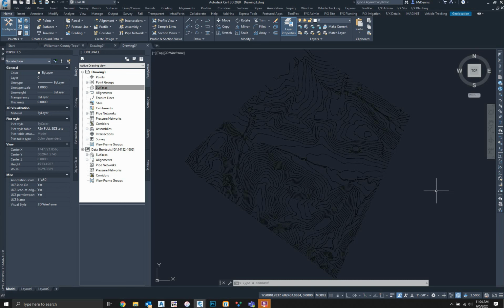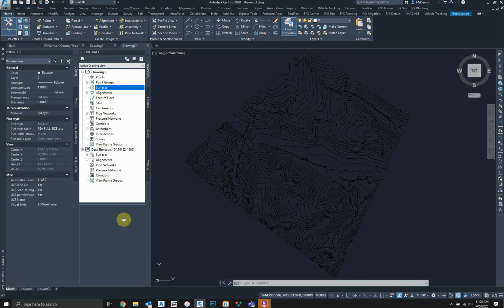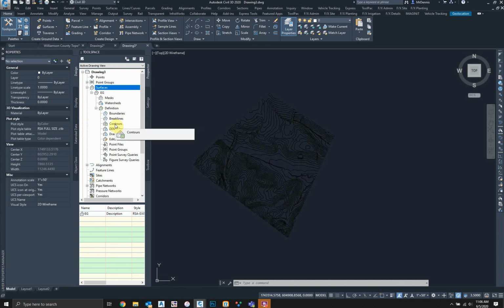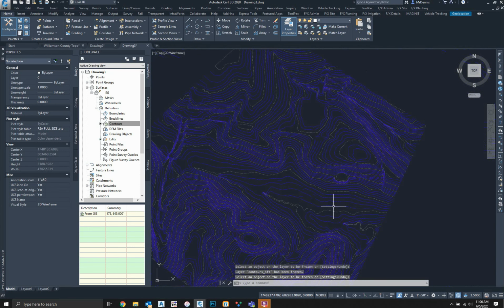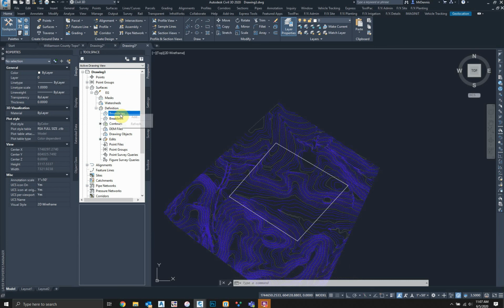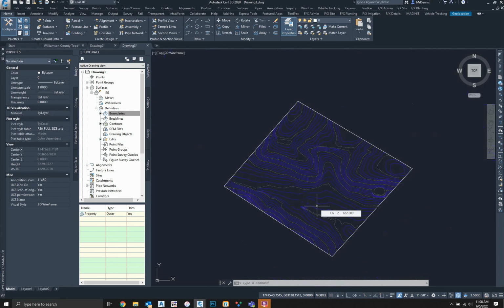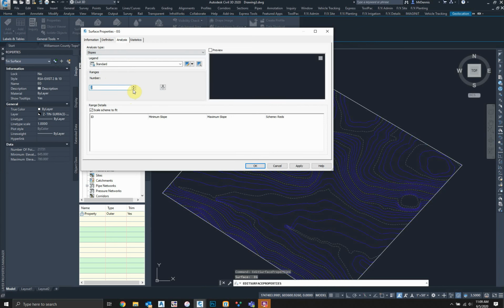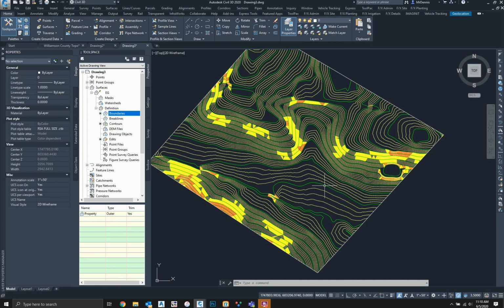Civil 3D- Basics 1 Surfaces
This video is the first of a Civil3D Basics Series that will show you how to make a surface from elevated poly lines and then run a slope analysis on that surface.